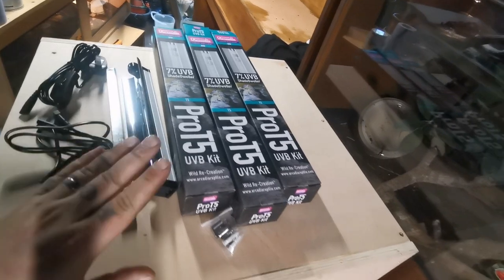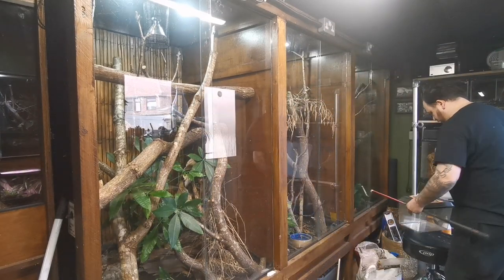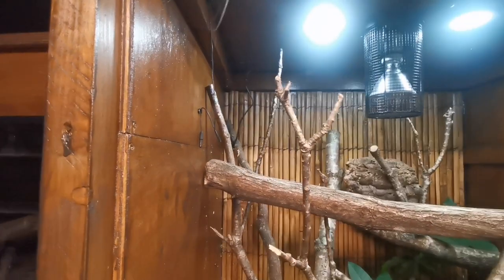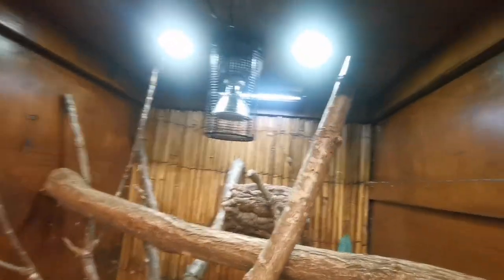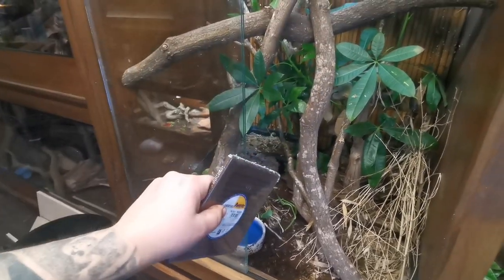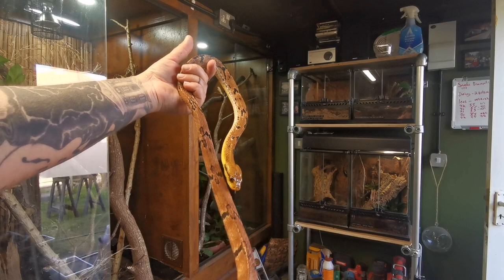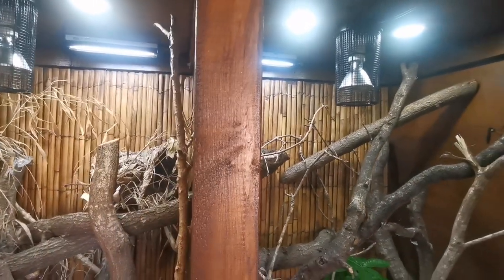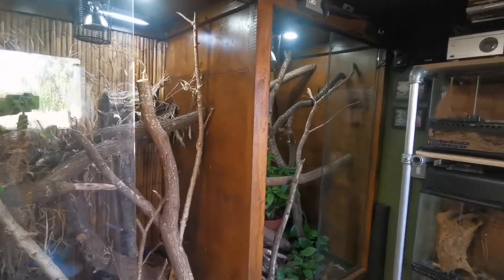Fitting Lighting and Ventilation to the Boiga Vivariums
In this video I fit UVB lighting and extra ventilation to the bank of 3 Boiga enclosures.